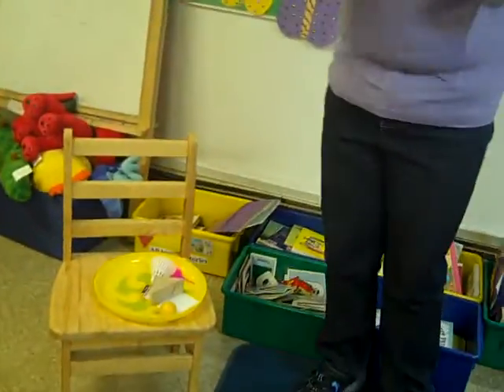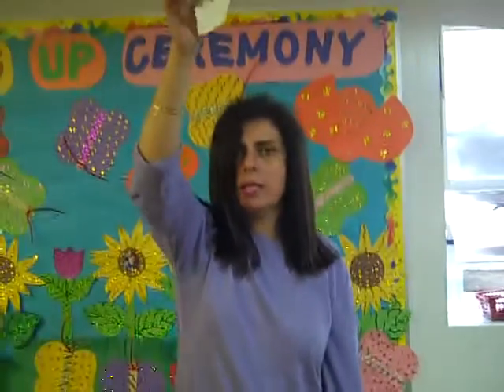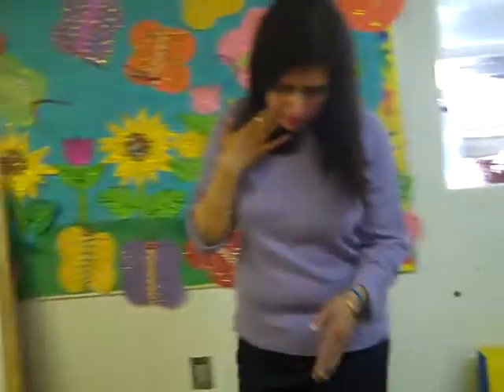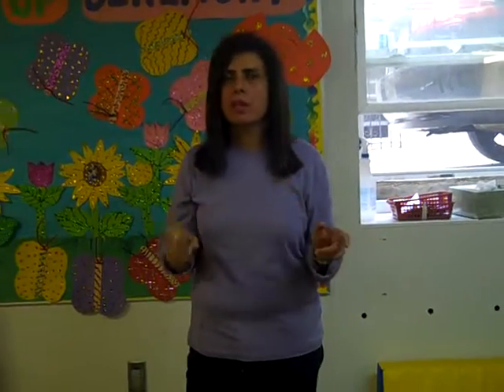Sangeeta's Science lesson on Air resistance